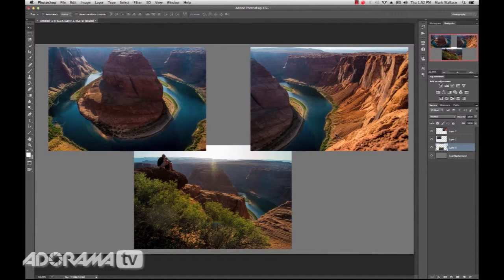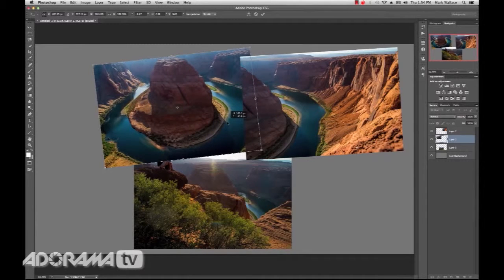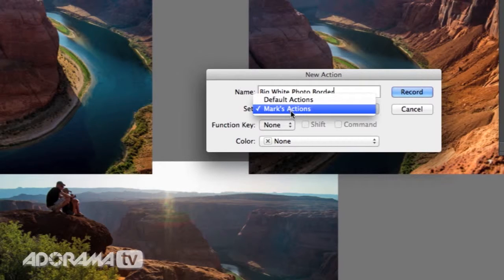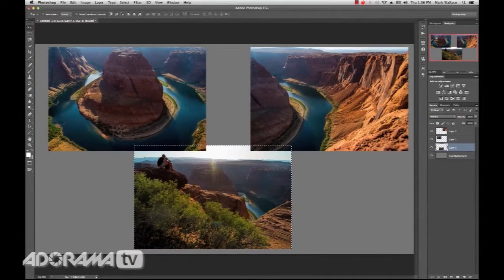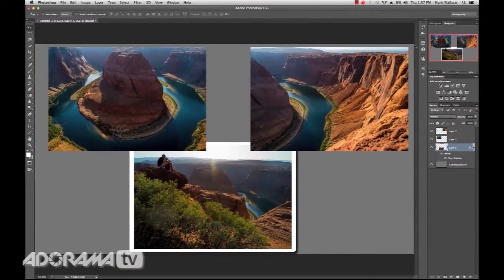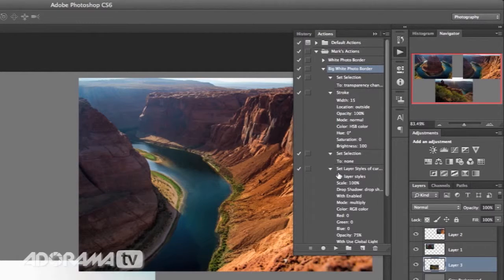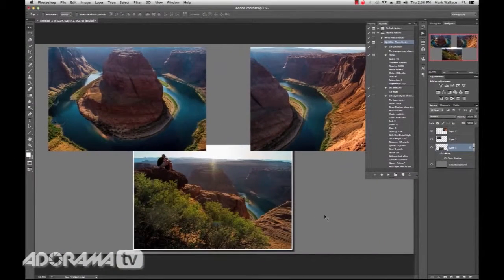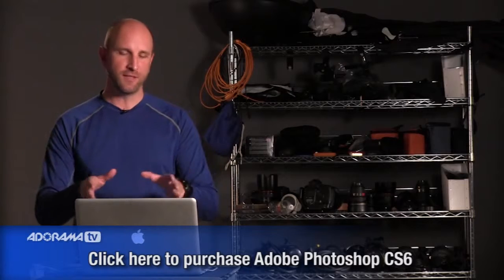Exploring Photography with Mark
Adorama Photography TV presents Exploring Photography with Mark Wallace. In this episode Mark shows you how to streamline your editing workflow by creating actions in Photoshop CS6. Anything you do in Photoshop can be "recorded" into an action that can make bulk processing images a breeze.

Category
Howto & Style
License
Show less